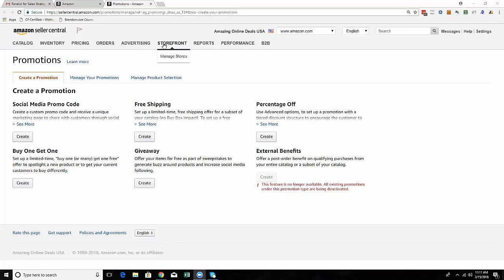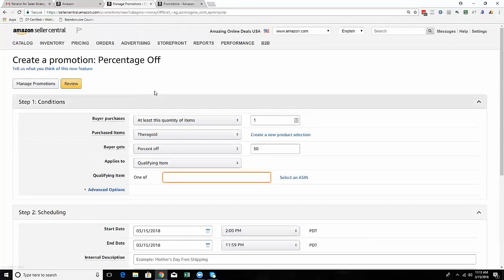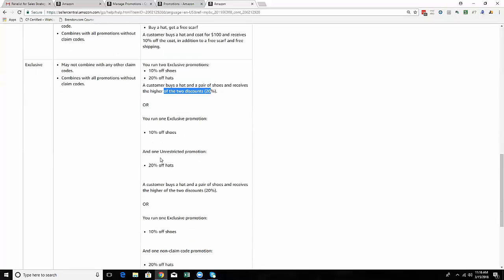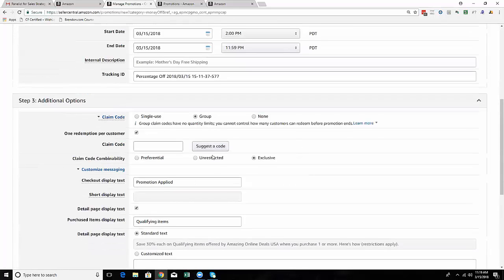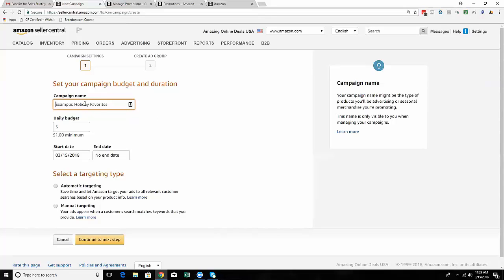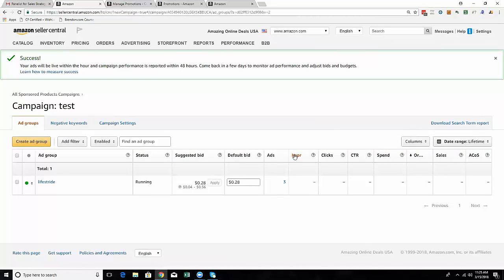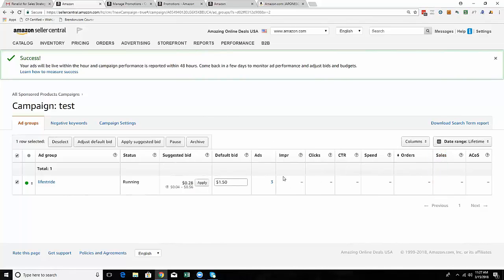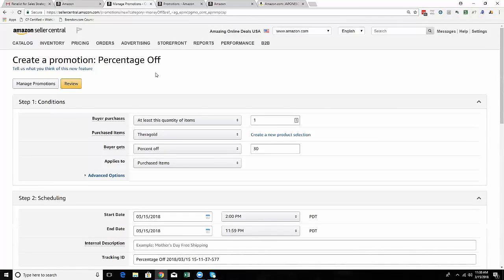Sales Strategies for amazon sellers